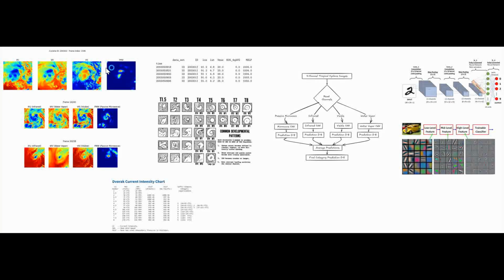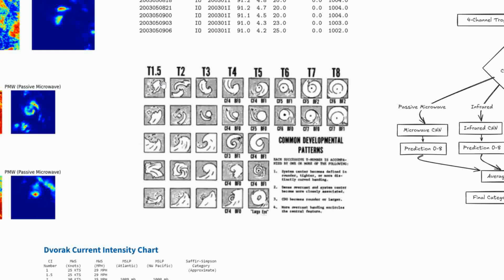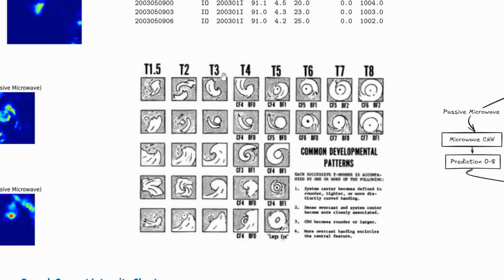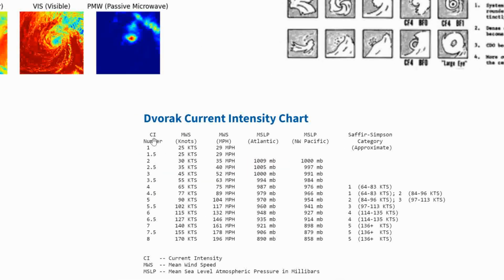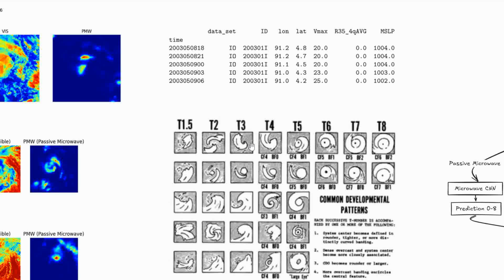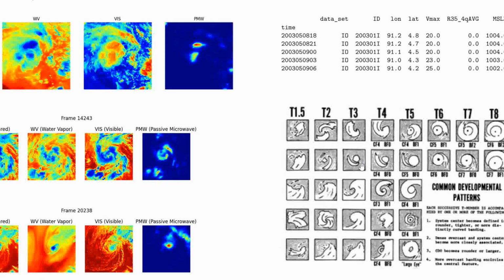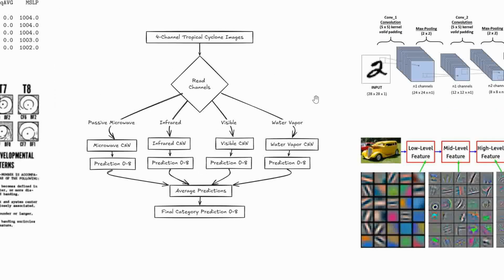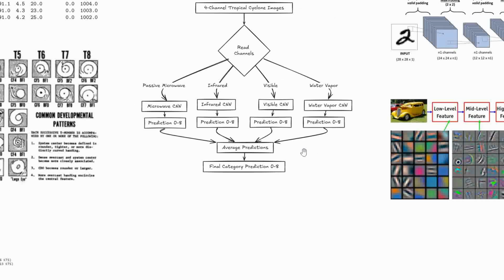Dvorak Technique + Machine Learning (Convolutional Neural Networks)